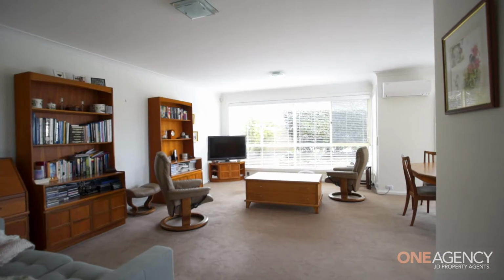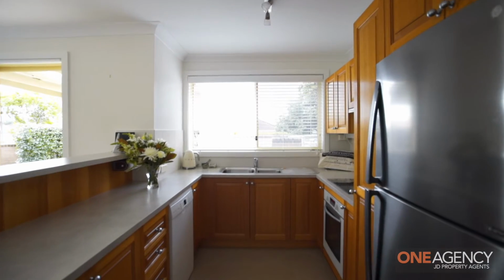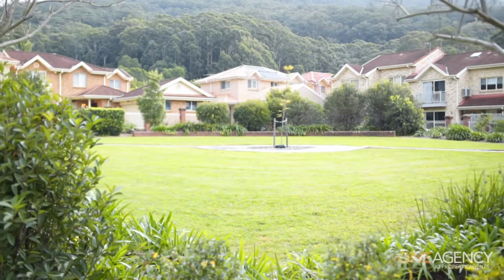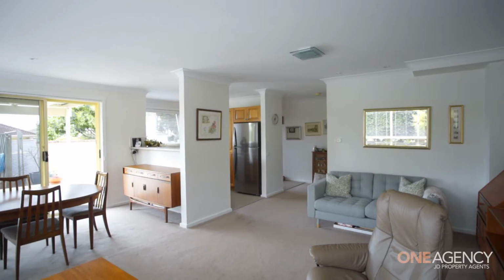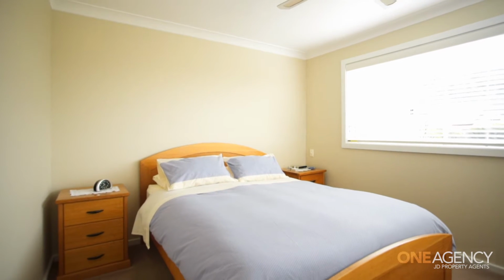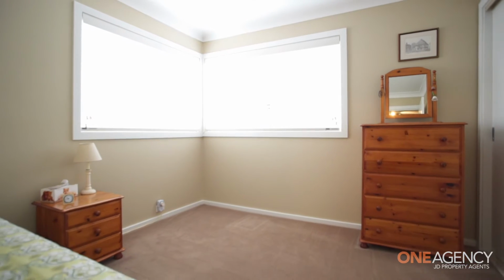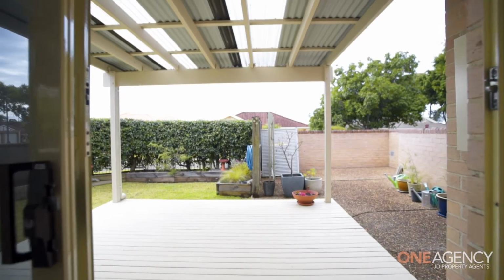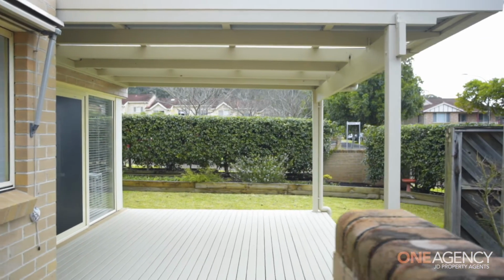4 Adelaide Place, Tarrawanna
We welcome private inspections - open house 10/7/21 subject to government restrictions. Please call Joanne on 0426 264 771 to make a booking.

4 Adelaide Place, Tarrawanna presented by Joanne Danckwardt of One Agency JD Property Agents. Beautifully presented and maintained throughout, this Torrens titled three bedroom townhouse style home, is ready for immediate enjoyment and occupation. Boasting an open north facing escarpment outlook, en-suite, generous covered entertaining pergola and single garage with internal access.  You will enjoy the benefits of living in this tightly held location.

• Natural light floods the spacious lounge/dining areas
• Open plan kitchen/dining/lounge, access to courtyard
• Generous bedrooms, built-in robes and open outlooks
• Modernised bathroom with bath and separate shower
• Internal laundry with easy access to the drying area
• Single garage with remote door and internal access
• Laid out for a low maintenance, relaxed quiet lifestyle
• Torrens titled townhouse style home, with no strata fees
• Side access to the courtyard area with covered pergola
• Easy access to Corrimal, Balgownie and Fairy Meadow